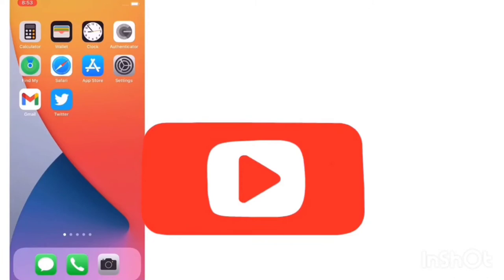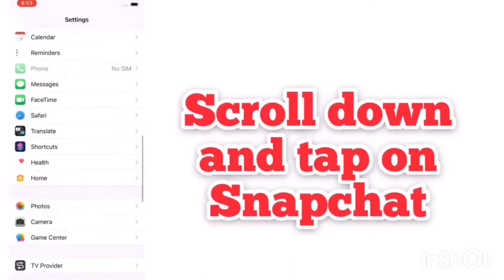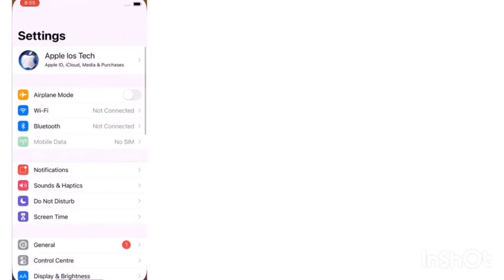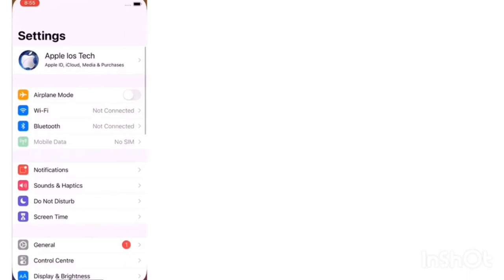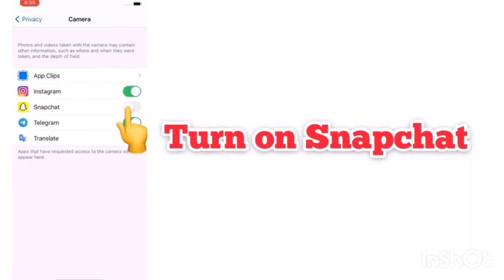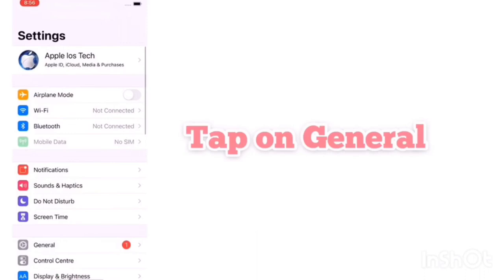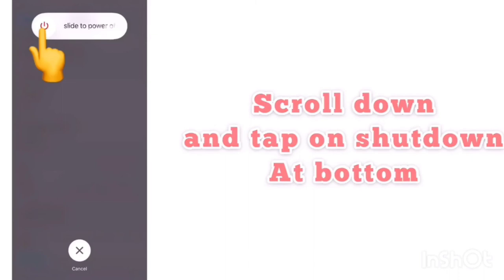How To Enable Camera,Allow Camera Access On Snapchat On Iphone IPad and IPod,iOS 14.4,IOS 12.5.2021?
In this video I going to show you How To Enable Camera,Allow Camera Access On Snapchat On Iphone IPad and IPod,iOS 14.4,IOS 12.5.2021?
How To allow camera access on Snapchat on iPhone,iPad, IPod touch ?
How To enable camera access on Snapchat on iPhone 6, iPhone 6s Plus,Enable camera Access on iPhone 7, iPhone 7 Plus,
How To enable camera allow on iPhone 8,iphone 8plus,iPad mini?
How To allow camera access on iPhone X,iphone Xs max,iphone 11 pro,iphone 11 pro max,iphone se 2020,
How To enable camera access on Snapchat app in IPhone 12,iphone 12 mini,iphone,12 pro iPhone 12 Pro max ?